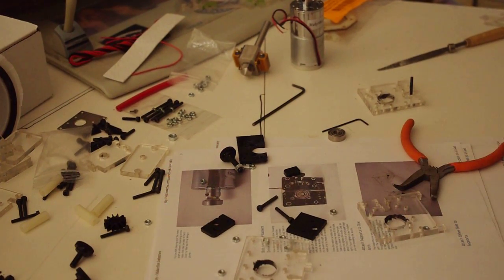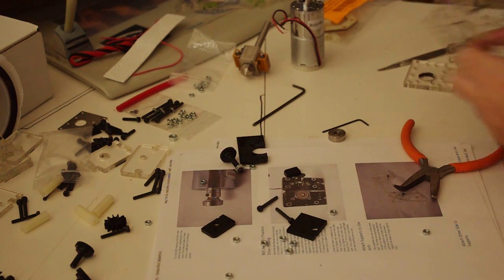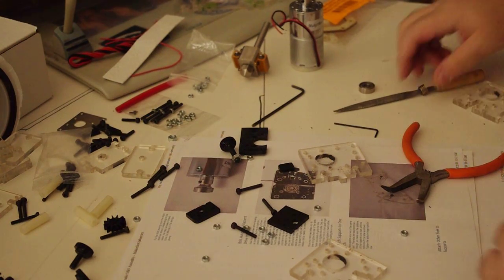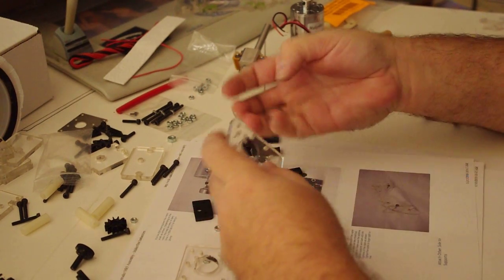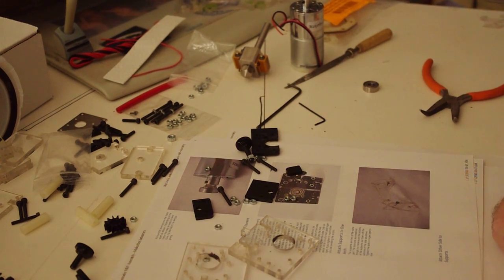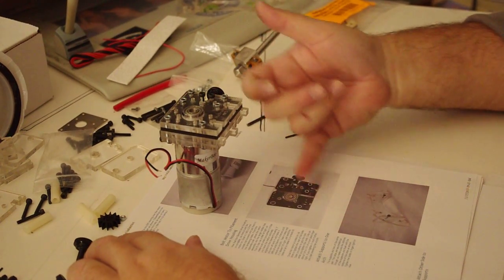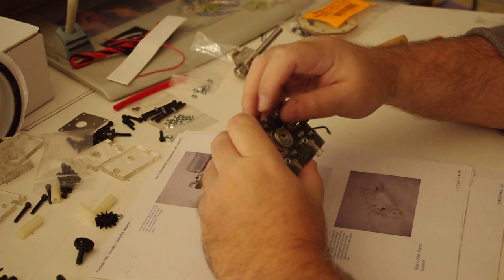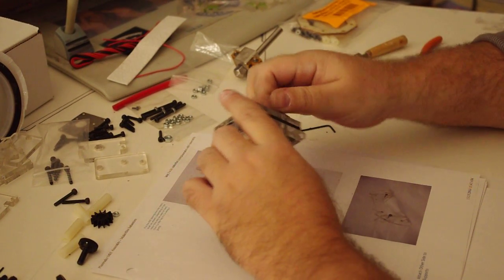Makerbot 8: Mk5 Extruder 3/9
Here is a look at the build process of my Makerbot Ultimate kit.  Whereas it took about eight very easy hours to assemble the body, the extruder was about five hours with the badly written mis-directions saying about two.  Unlike the body, the extruder directions were not clearly laid out, while the poor grammar and uninformative photos required guesswork and deduction the entire way through.  A very big and very unnecessary hassle.